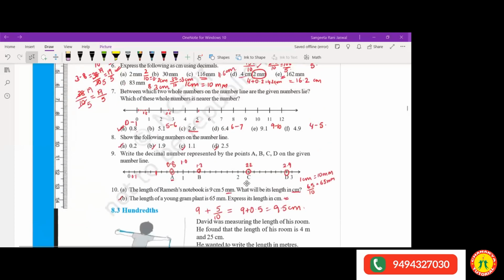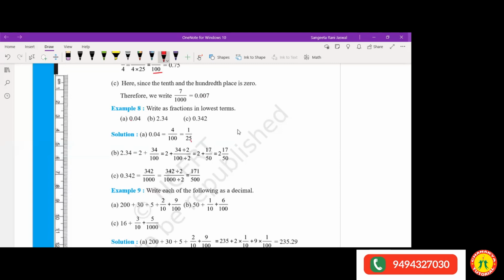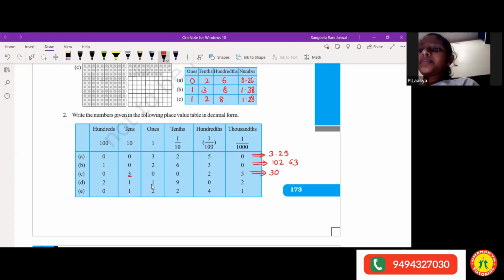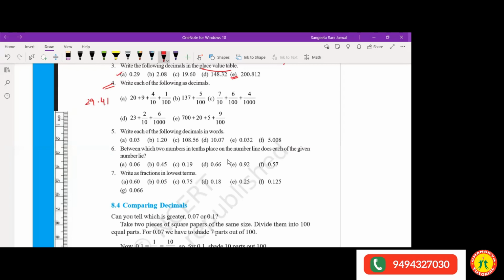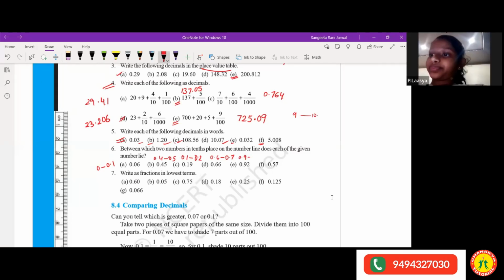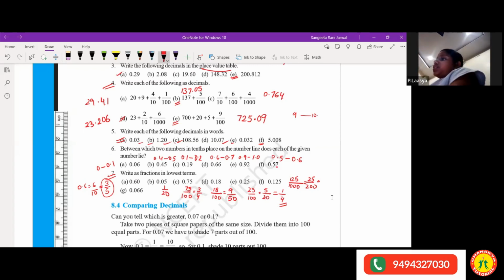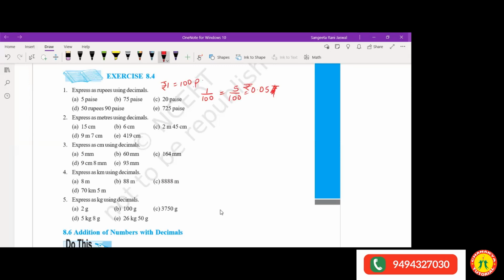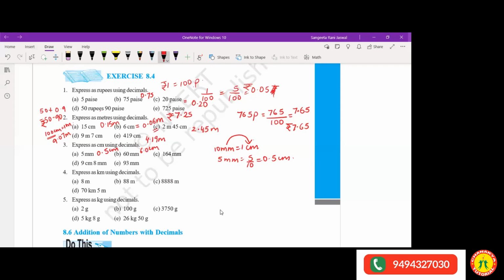Decimals L2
Achievements
1) All India first rank in math test conducted by WeXL
2) All India 4th rank in Steam Odyssey competition conducted by Times group
3) Chanakya Tutorial has been ranked number 1 IIT-JEE coaching by WAC
4) Mentor of AIR 107 JEE advanced.